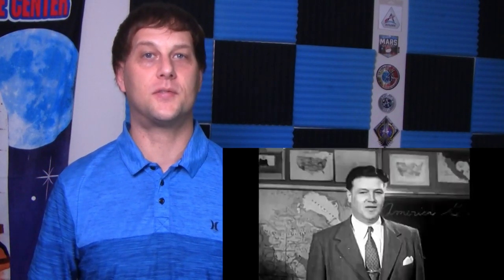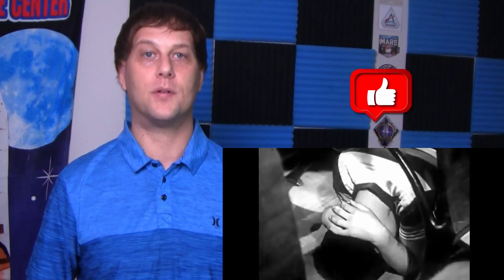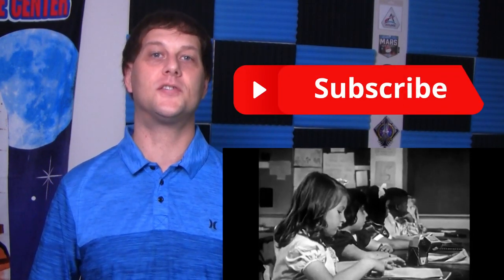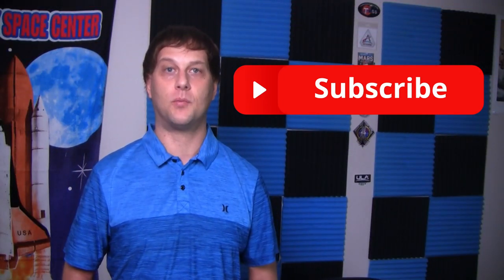Mid Century Atomic Age | Life Before Rockets | Vintage Retrospekt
The Atomic Age, including the space age, gave us nostalgic atomic age design and space age design in the mid 1050s and early 1960s .

Let dive in and gaze into the alternative future with home design, interior decor, and atomic bomb fun facts on the next Vintage Retrospekt!

--- Website with Vintage Rocket Spaceflight History